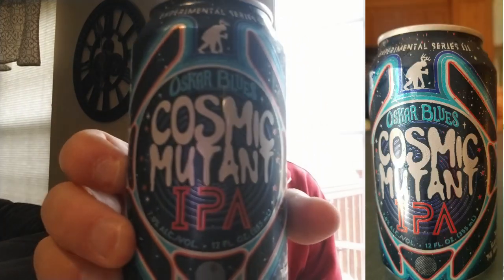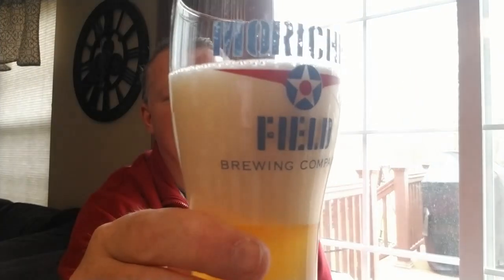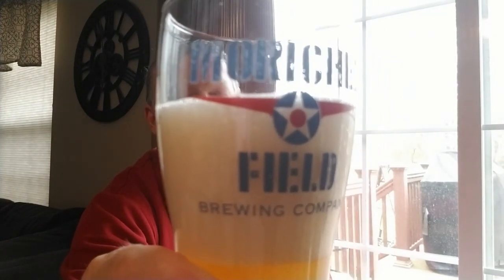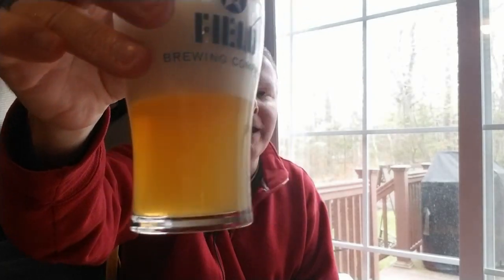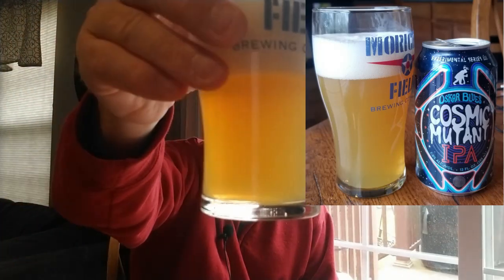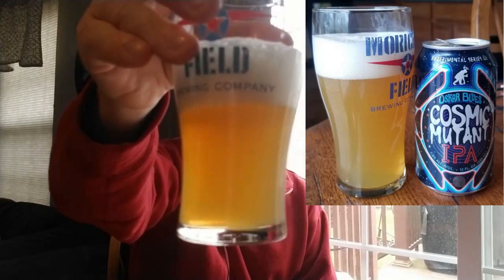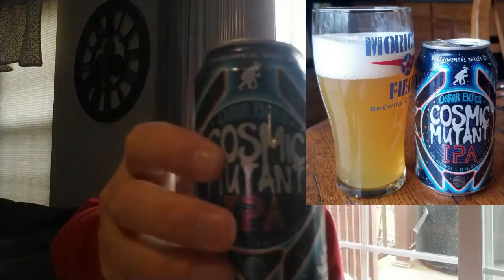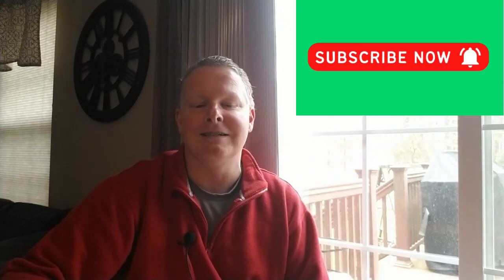Beer Dissection: Oskar Blues Cosmic IPA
Beer Analysis: Oskar Blues Cosmic IPA